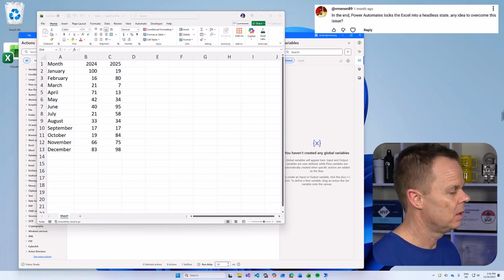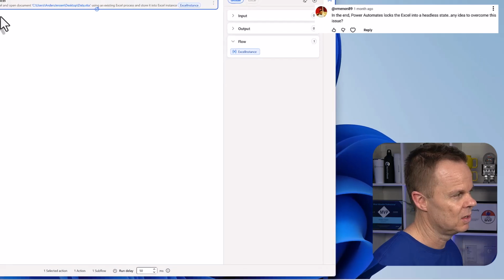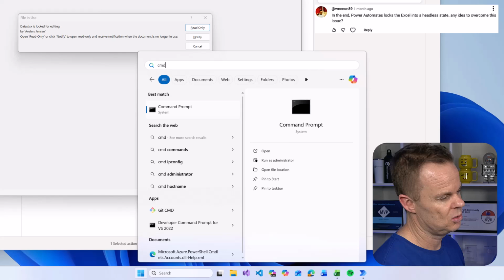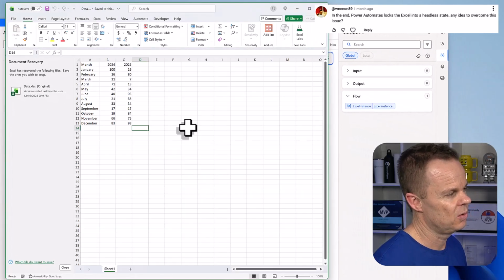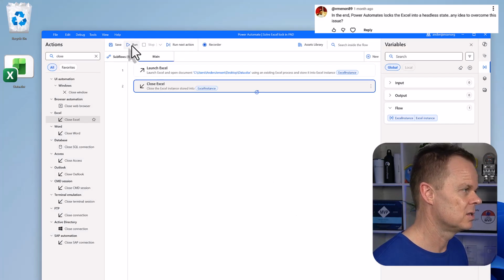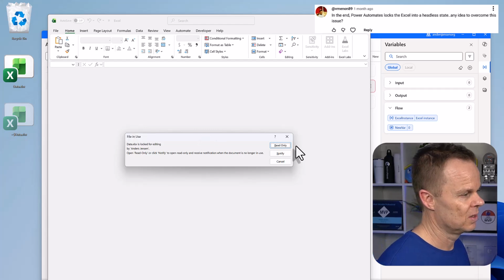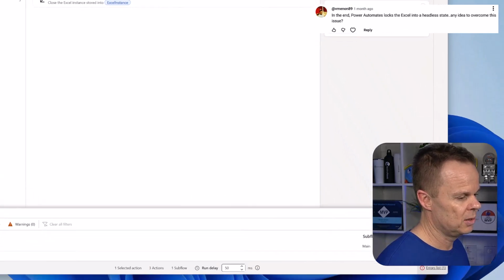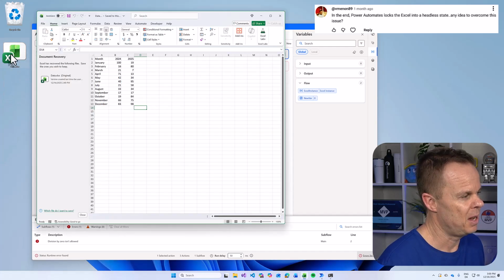Power Automate Desktop Locks Excel – Fix “File Is Locked for Editing” Error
Power Automate Desktop locks Excel when "Launch Excel" opens a workbook the flow never closes, and this video shows how to fix the "File is locked for editing" error.

The demo workbook is called data and sits on the desktop. "Launch Excel" opens it with "Make instance visible" switched off, and after the run the file stays locked. Unlock it from the command prompt first: Search for cmd in the Windows start menu, run taskkill with the image name excel.exe, and Excel is terminated. The fix inside the flow is a "Close Excel" action after the last step, set to not save the document: The instance then opens and closes again. An error between the two steps, in the video a "Set variable" with the expression 1 / 0, locks the file again. While you develop, switch "Make instance visible" on: The flow still fails, but Excel stays open with your data, and you close it by hand.

TOP LEARNINGS
🔹 Kill a locked Excel with taskkill from the command prompt
🔹 Add "Close Excel" to the flow and choose not to save the document
🔹 Switch "Make instance visible" on while you develop, and close Excel by hand after a failed run

The first open after taskkill shows a serious error in Excel: Open the workbook once more and close the recovery version. Errors are normal while you develop, and each one between "Launch Excel" and "Close Excel" leaves the file locked, which is where the visible instance helps. In production, take this into account and add a few checks if needed.

CHAPTERS
0:00 Why "Launch Excel" locks the workbook
0:50 Unlock Excel with taskkill in the command prompt
1:35 Fix the flow with "Close Excel"
2:05 An error between the steps locks the file again
2:50 "Make instance visible" while you develop
3:25 Checks before production